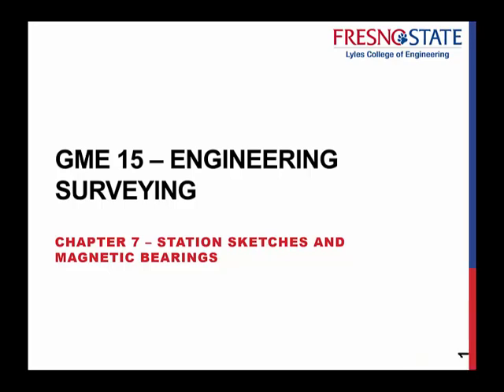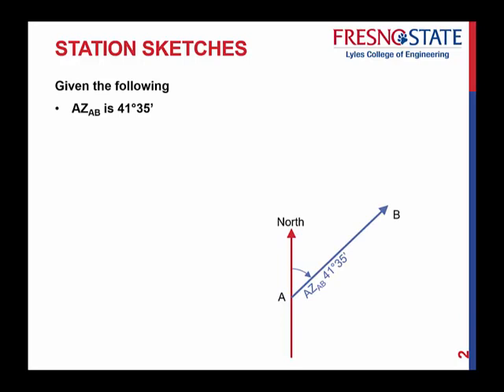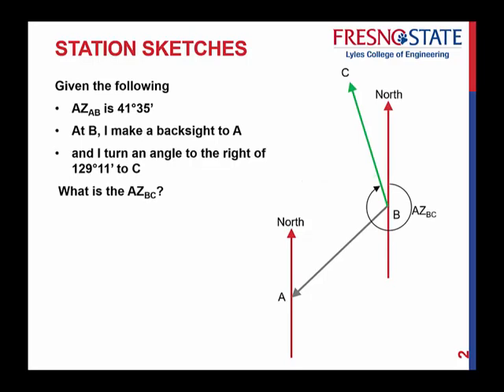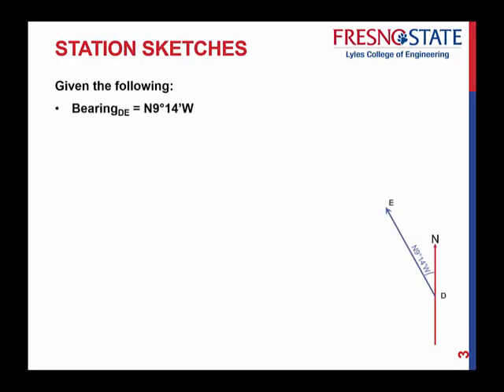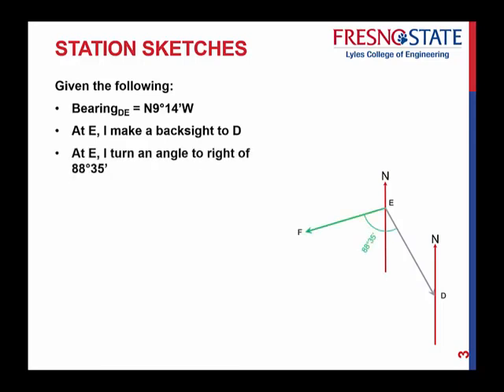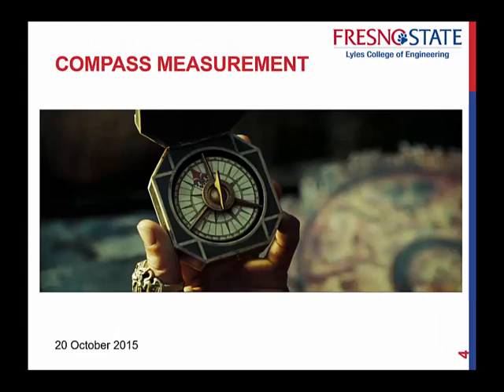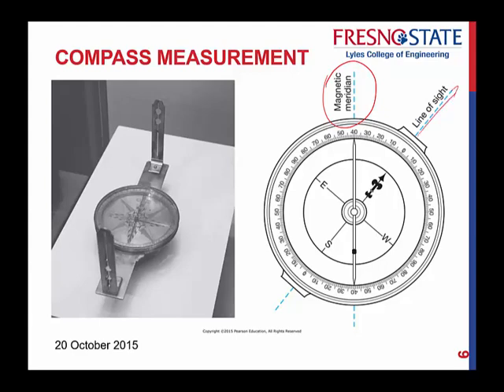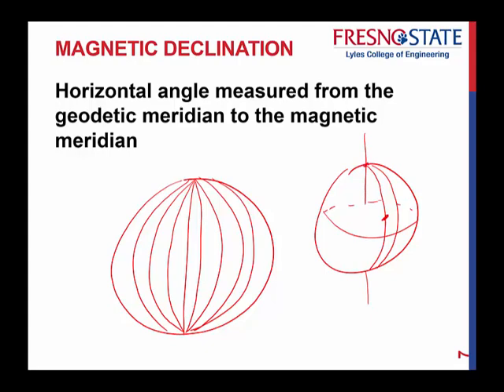Station Sketches-Magnetic Declination Part 1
station sketch, magnetic declination